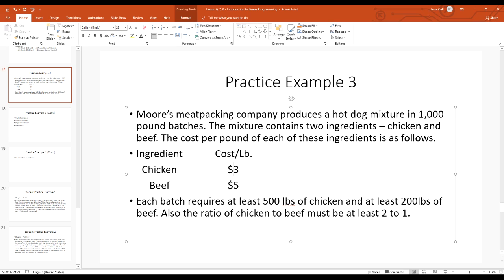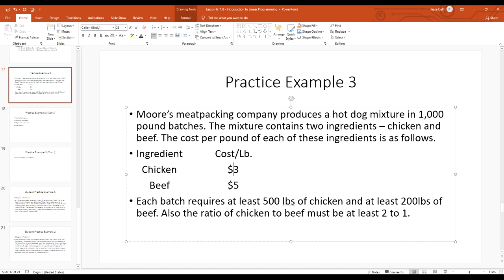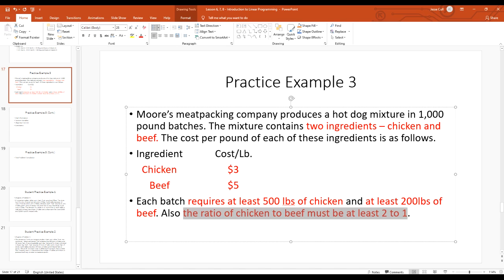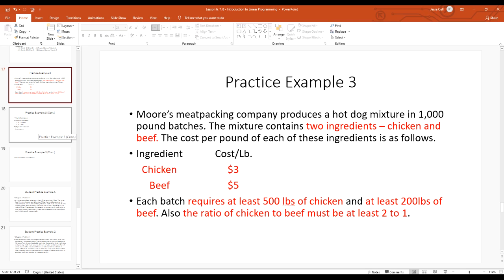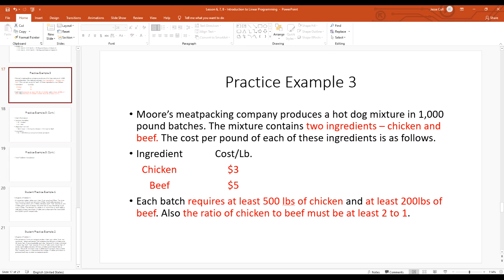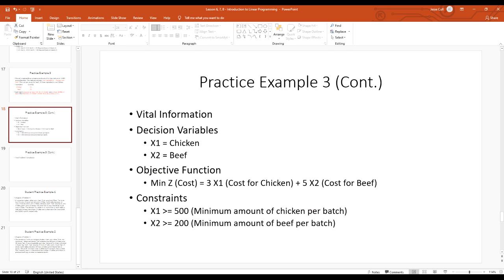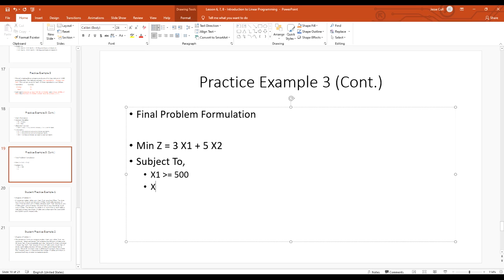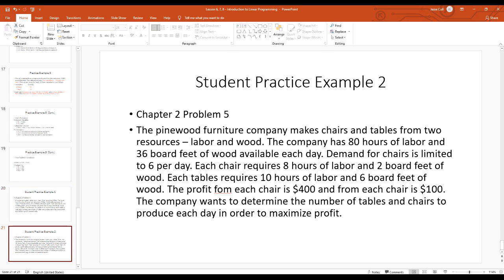Introduction To Management Science - Lesson 8 Complete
Short Video
Practice Example 3

Homework Problems included
     - Student Practice Example 1
     - Student Practice Example 2